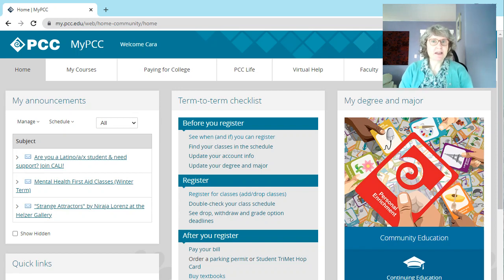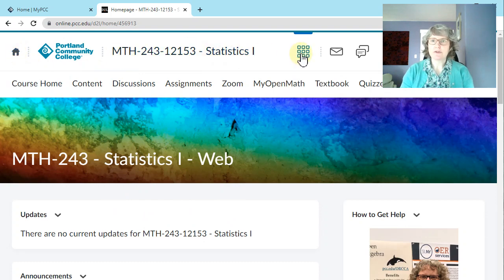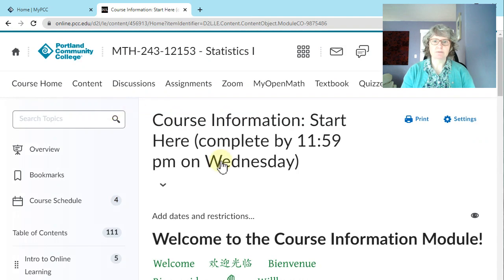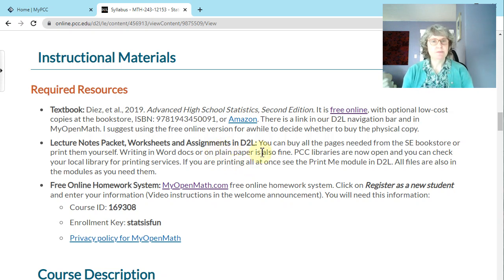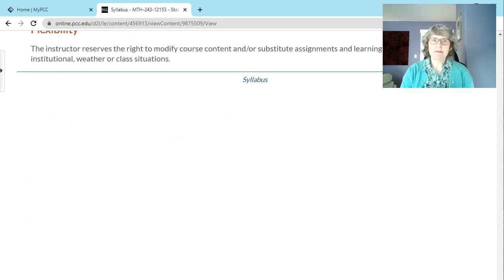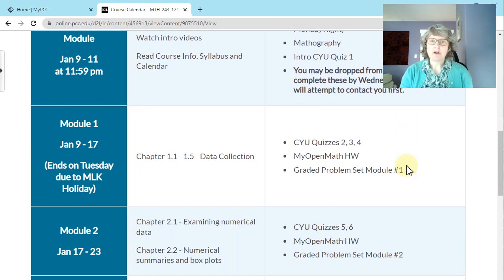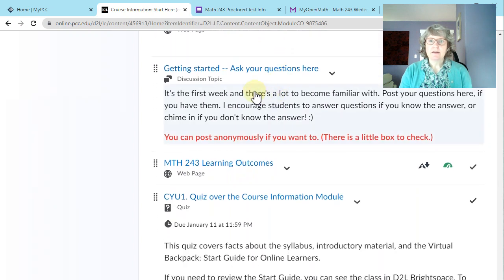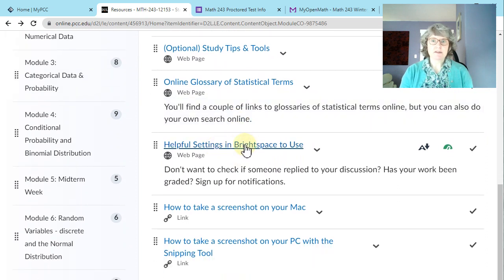Math 243 Online Overview Video